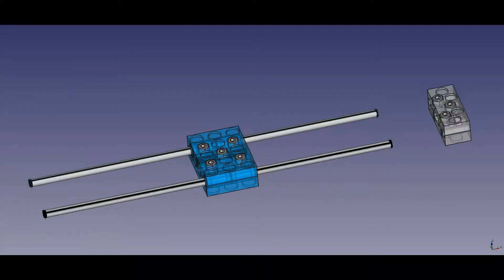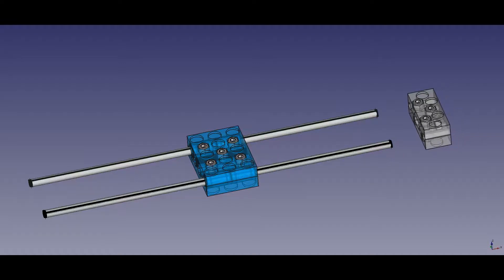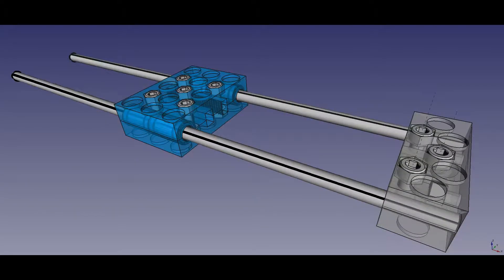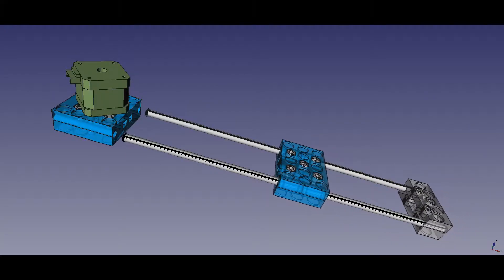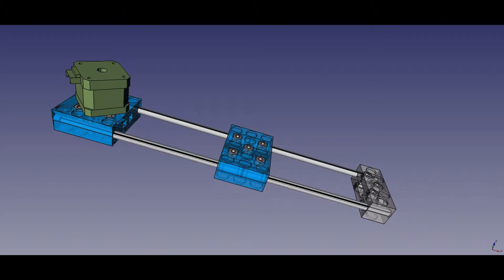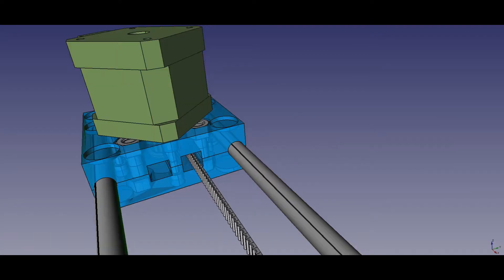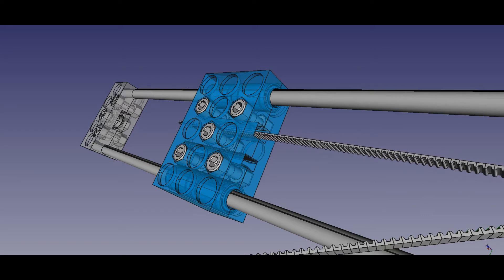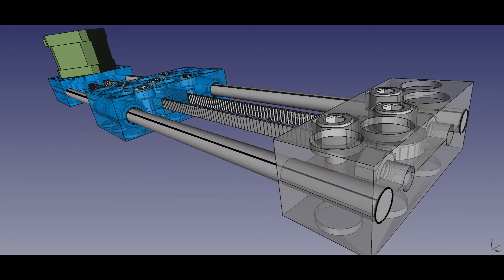D3D X axis Assembly Video Render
Open Source Ecology Distributed 3D Printer X-Axis Assembly Video Render